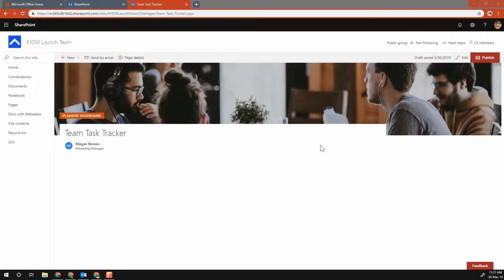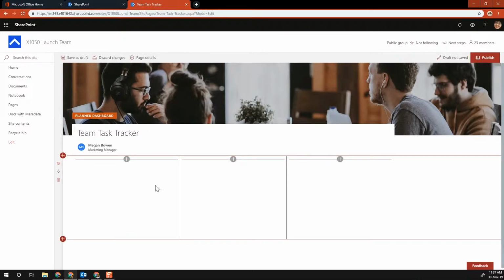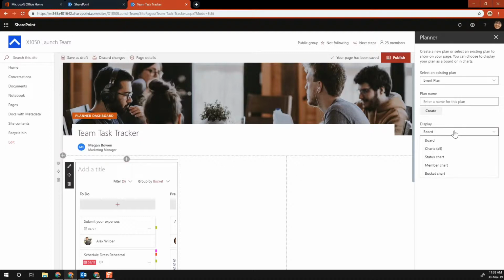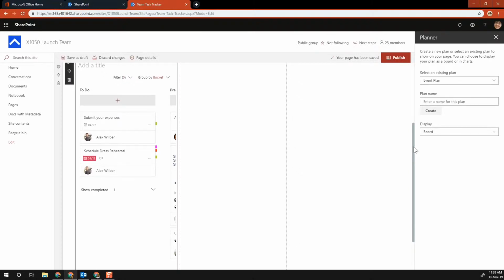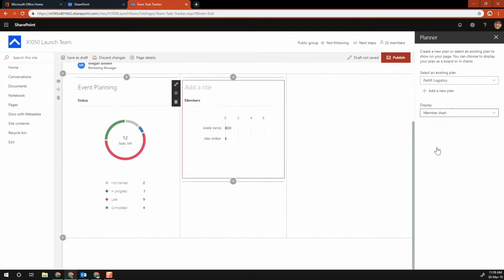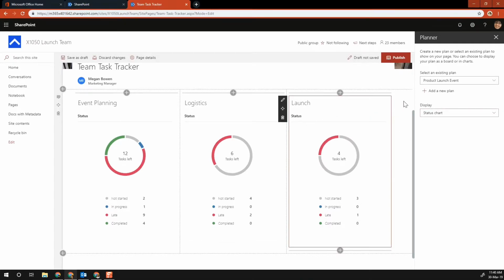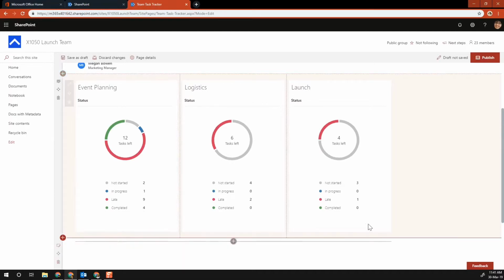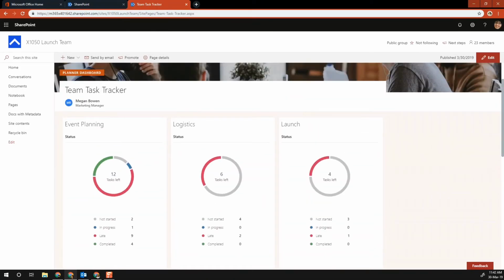Vlog 88/365 - How to use Microsoft Planner Webpart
In this vlog, we will use Planner Webpart to create a Team Task Dashboard in SharePoint Online. Learn how to use Planner webpart.